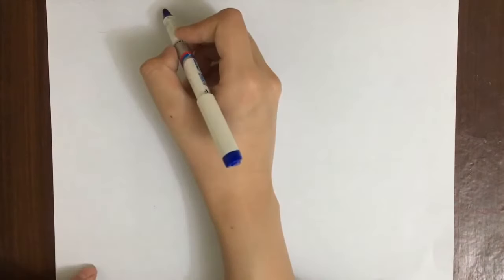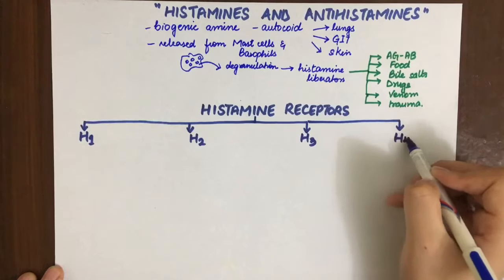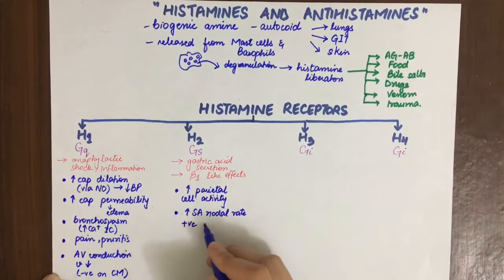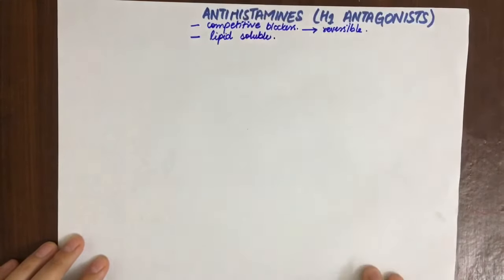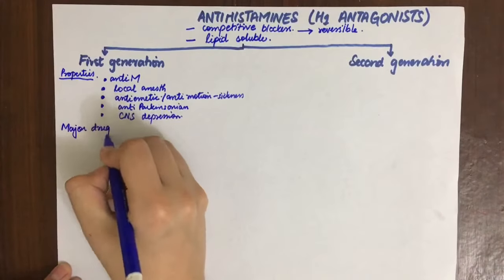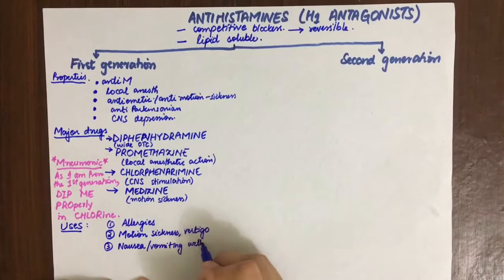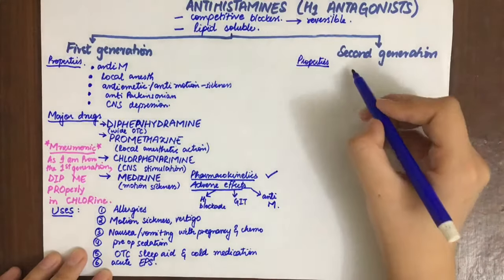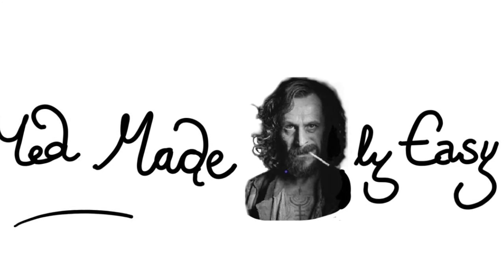Pharmacology- Histamine and Antihistamines- Autocoids Pharma MADE EASY!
ERROR:
There is an error where I said "MEDIZINE" . It's actually MECLIZINE.

Also, the anti vertigo effect is due to blockade of H1 receptors in the vestibular apparatus.

MNEUMONICS:
-First generation antihistaminics: As I am from the first generation, DIP ME PROperly in CHLORine
-Second generation antihistaminics: CEFELO as in CEPHALO (related to the head), but
remember that although the mneumonic is cefelo, these drugs do not cross BBB (head) and cannot cause CNS side effects.

Histamine and Antihistaminic drug Pharmacology
First lecture in the series of Autocoids and Respiratory Pharmacology